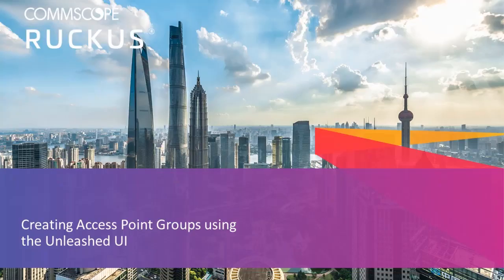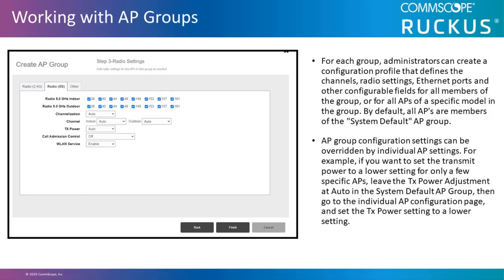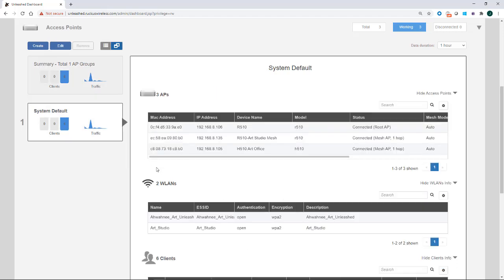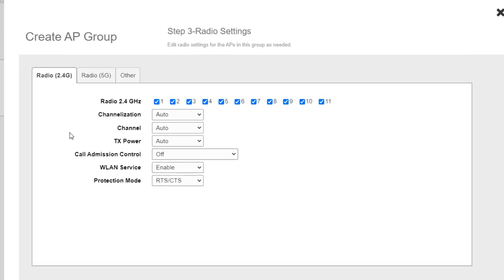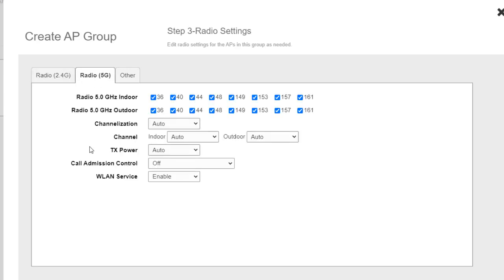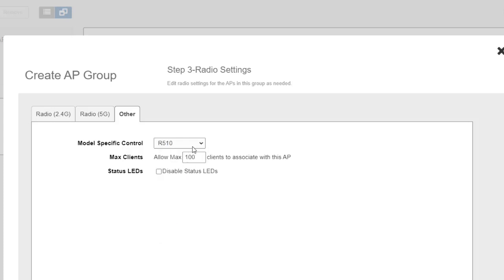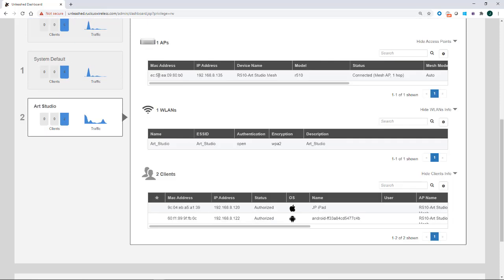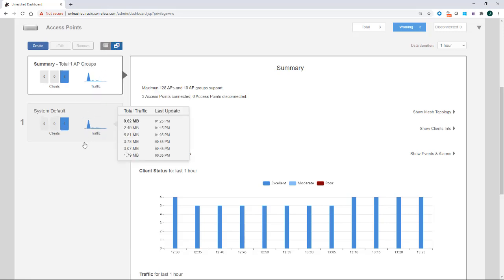RUCKUS Unleashed AP Group Configuration using Browser UI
This video demonstrates how to configure AP groups using a browser UI. (Release 200.9)